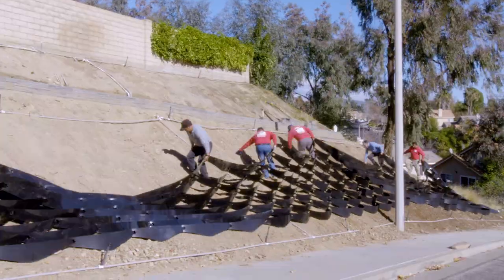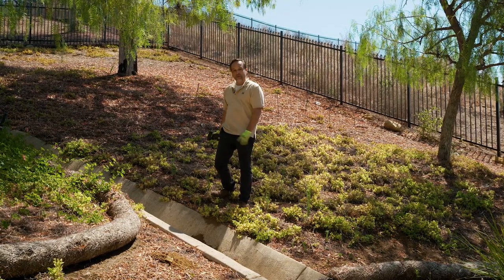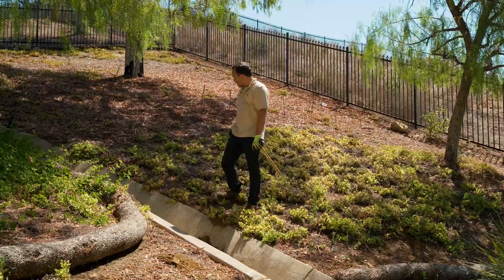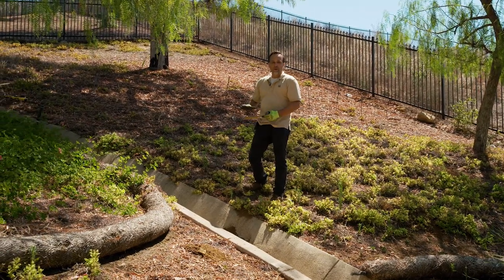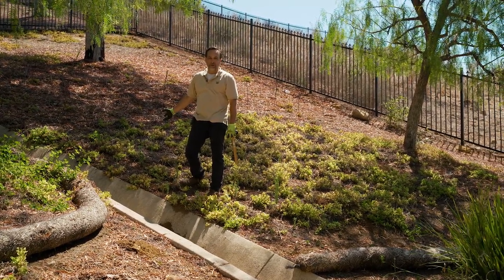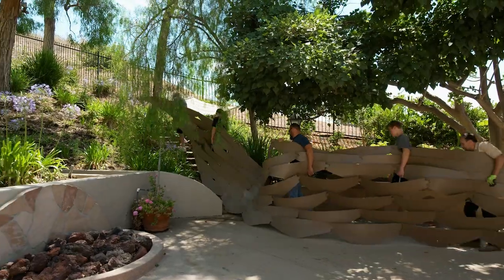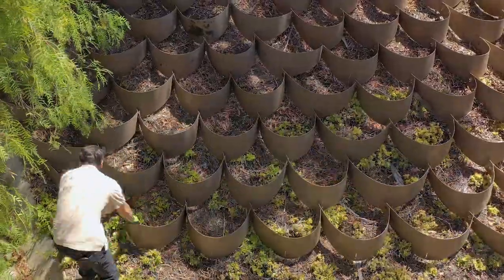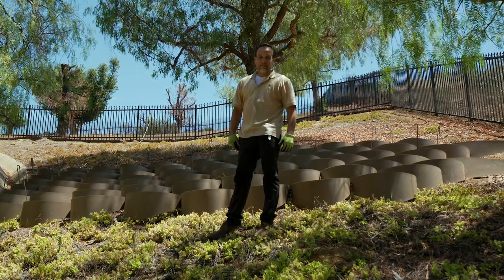Dirt Locker®: How to Landscape Hills, Ideas for Landscaping on a Hill, Slope Landscaping a Hillside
How to landscape hills to give you ideas for landscaping on a hill! Make it easy to work on sloped landscaping on a hillside!